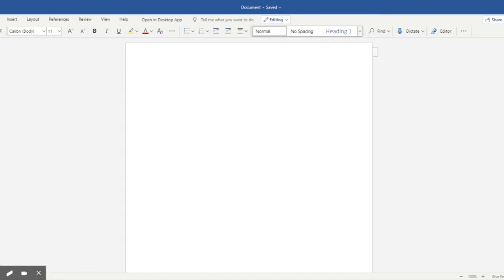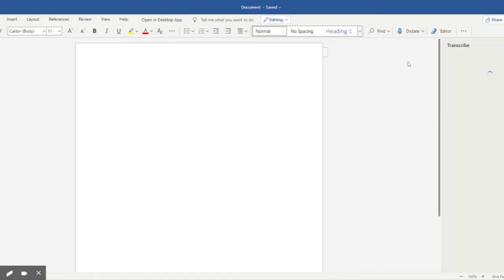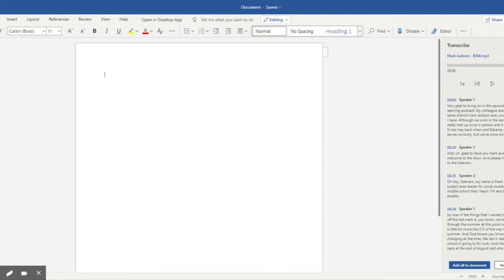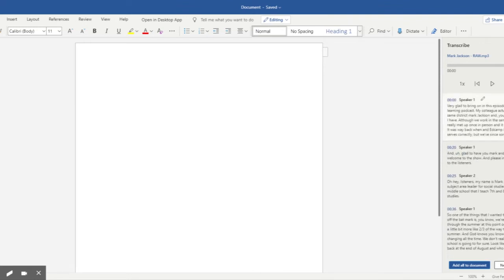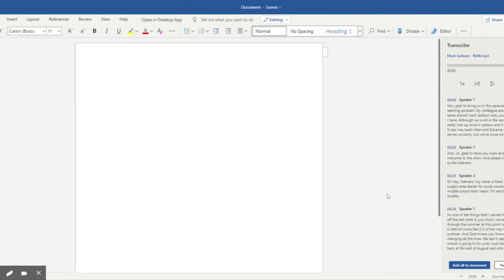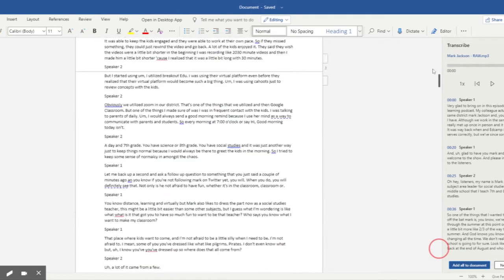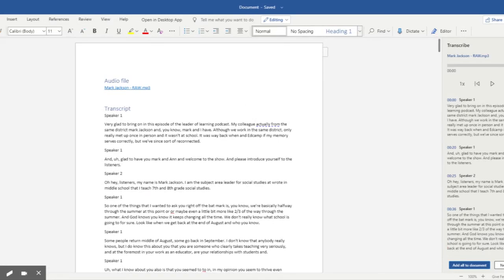How to transcribe audio in Microsoft Word - GAMECHANGER for podcasters!?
You can now upload a pre-recorded audio file and then transcribe the recording right in Microsoft Word!

At this time, you're limited to five hours of transcription time per month for uploaded recordings.

Here's How to Do it:

Make sure you’re signed in to Microsoft 365, using either the new Microsoft Edge or Chrome browser.

Go to Home  --  Dictate dropdown -- Transcribe.

Select Upload audio.

Choose an audio file from the file picker. Transcribe currently supports .wav, .mp4, .m4a, .mp3 formats.

Transcription may take a while depending on your internet speed, up to about the length of the audio file. Be sure to keep the Transcribe pane open while the transcription is happening, but feel free to do other work or switch browser tabs or applications and come back later.

Leader of Learning is a website, podcast, and blog that explores transformational leadership in education. It is where educators can come to find inspiration to transform education through effective leadership. It is a community where educators can realize their leadership potential regardless of their position or title. What originally launched as just a blog and was improved with a podcast has now evolved into an educational movement and community of educational leaders who are poised to lead necessary changes in the field of education in the United States and beyond.

Download a FREE copy of my eBook, “Transforming Education One Mindset at a Time” and join the Leader Of Learning community by visiting

For more information about how to support this podcast, to consider becoming an official sponsor.